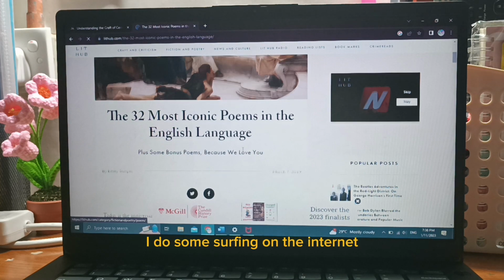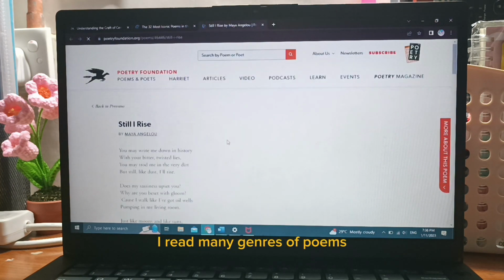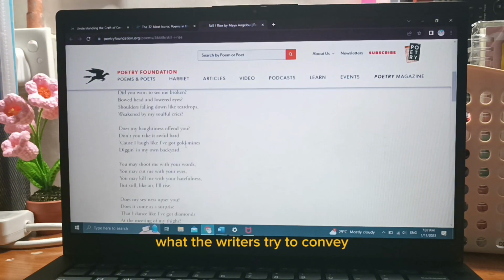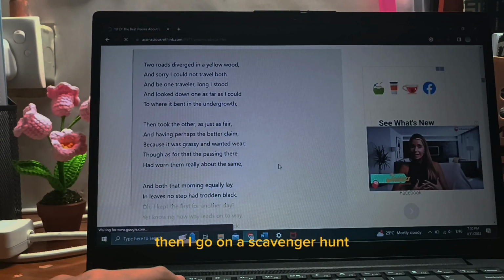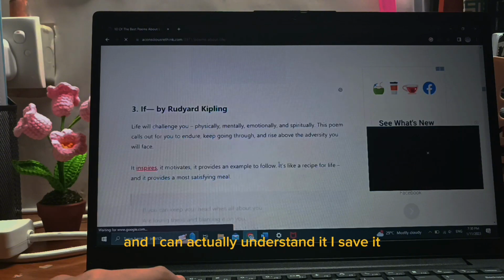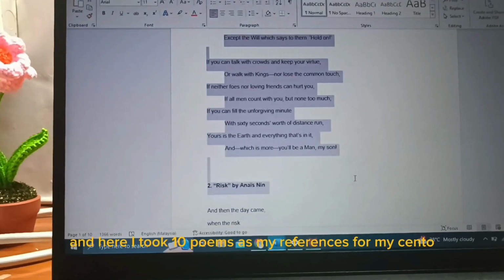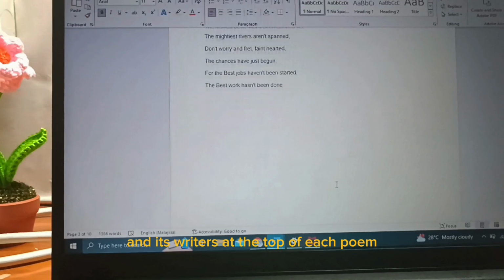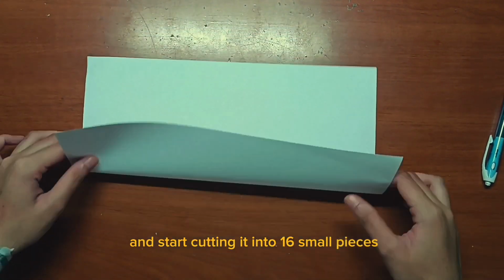"The Glimpse of Life" : How I Write My Centopoetry | GLEA1052 TASK 3 CENTOPOETRY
GLEA1052 LEARNING ENGLISH THROUGH THE ARTS
TASK 3: MULTIMEDIA PRESENTATION KIT
Producing Centopoetry

Name: Nur Izzatul Aisyah Binti Abd Rani
Class: PISMP 2023/2028 TESL
Lecturer: Dr. Faizah Binti Jaafar

Timestamps:
0:00 Introduction
0:10 How I Write My Centopoetry
4:30 Cento: The Glimpse of Life